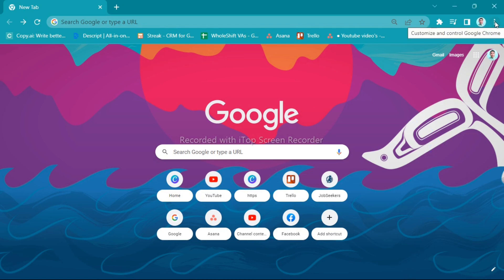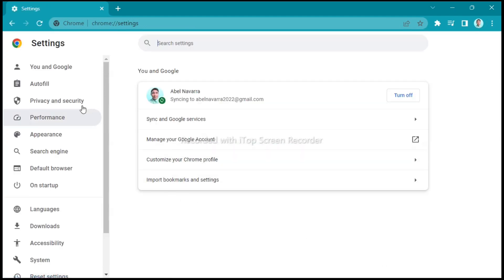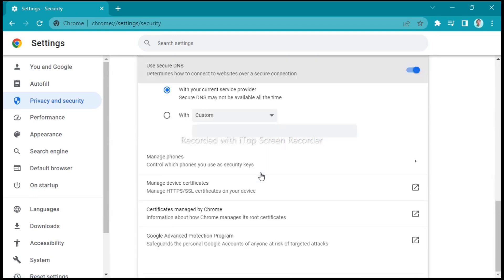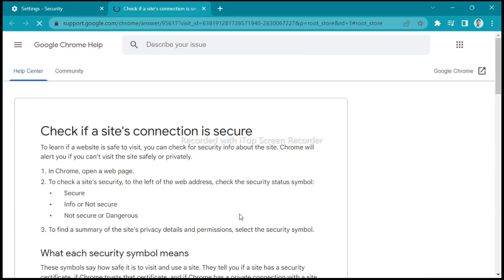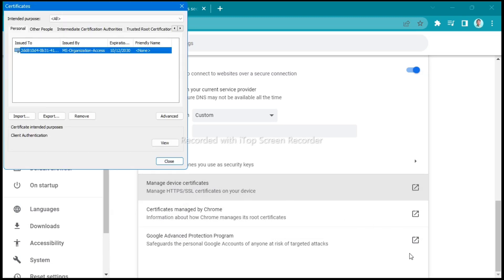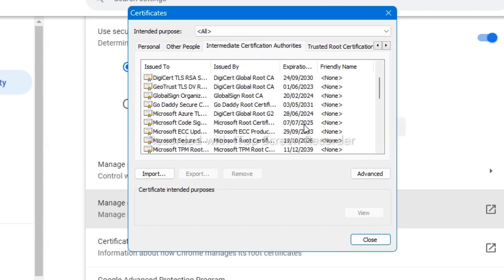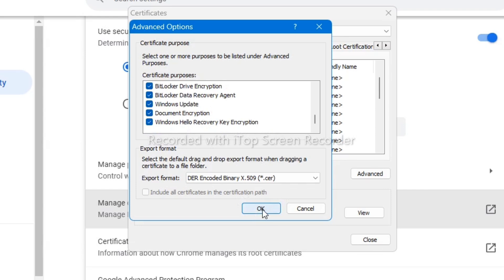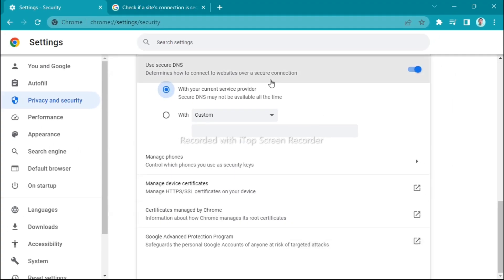How To Unblock Websites On School Chromebook (Secret)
In this video I'll show you How To Unblock Websites On School Chromebook. The method is very simple and clearly described in the video. Follow all of the steps & you will know how to unblock all sites on school chromebook!